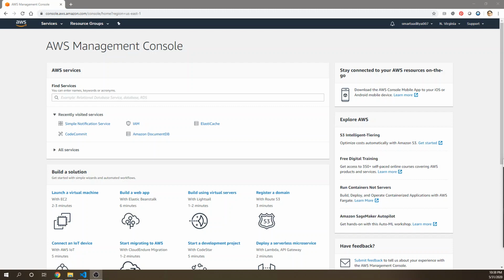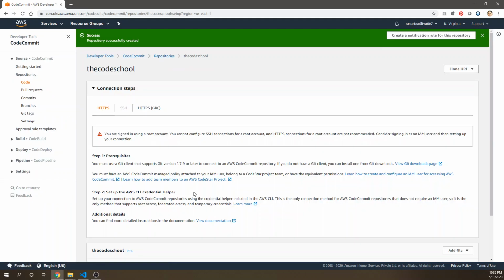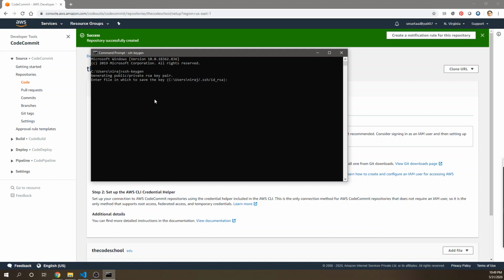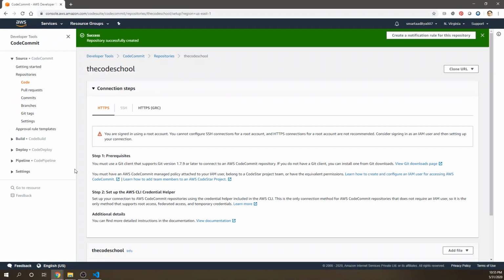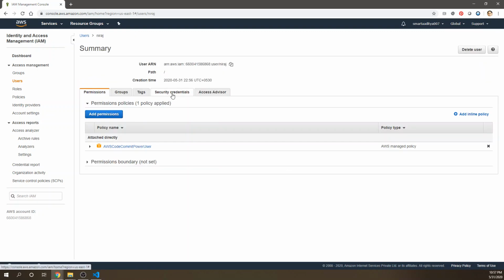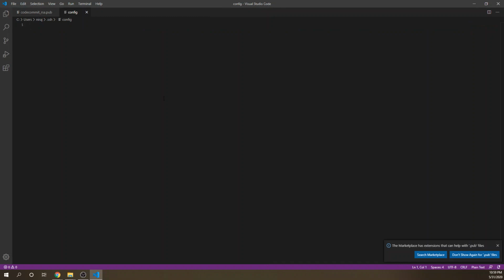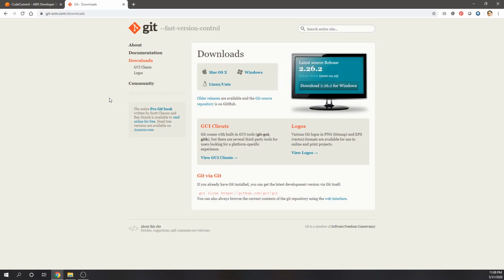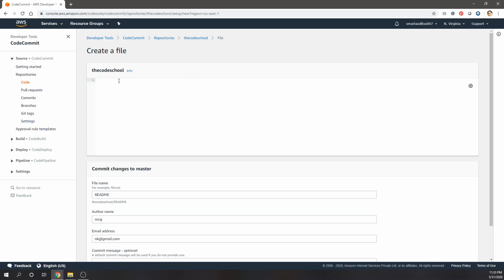AWS CodeCommit Overview | Demo | Repository | Commit changes | Push/Merge Pull Request | Part 1 of 2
Overview on AWS CodeCommit
Step by step Demo
How to create Repository
How to connect to Repository from local
Create a new branch and commit changes
Push the changes
Create a Pull Request
Merge a Pull Request